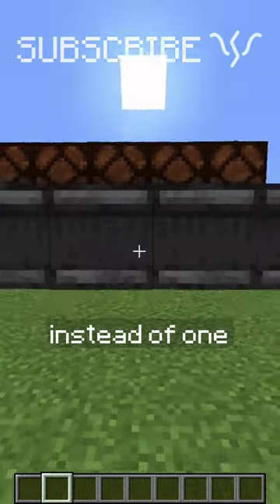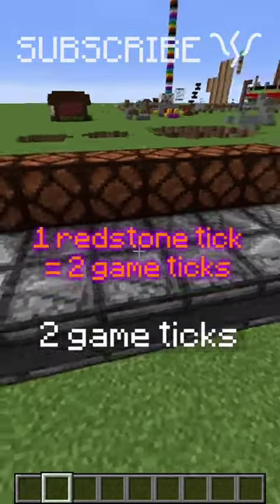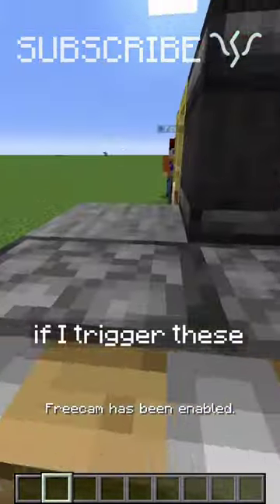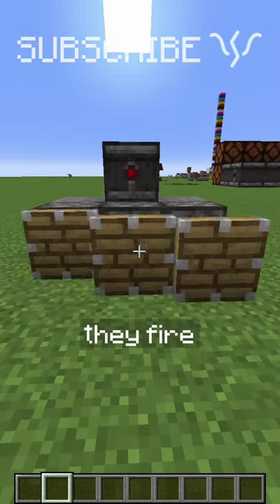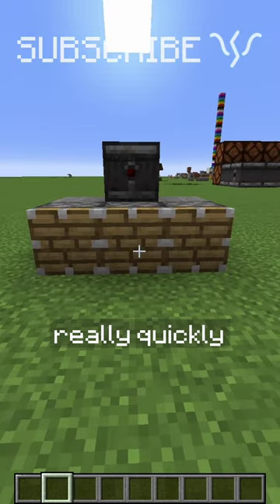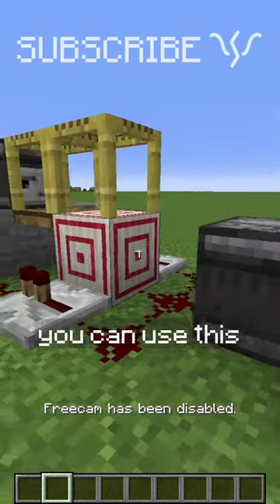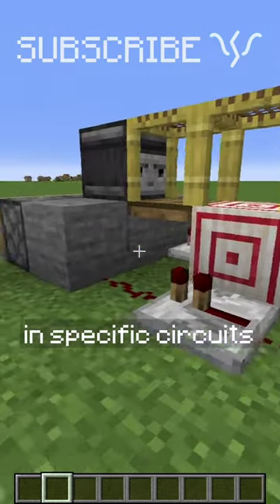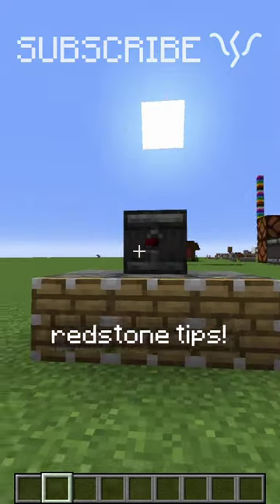1 REDSTONE TICK = 2 GAME TICKS!? | Redstone with PsiVolt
@PsiVolt Use scaffolding to introduce a single game tick of delay to your redstone!